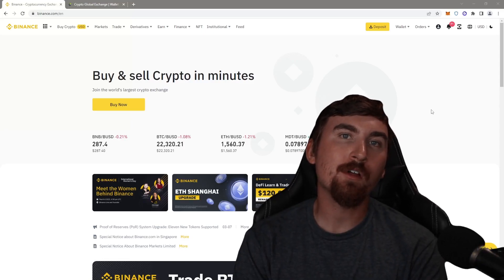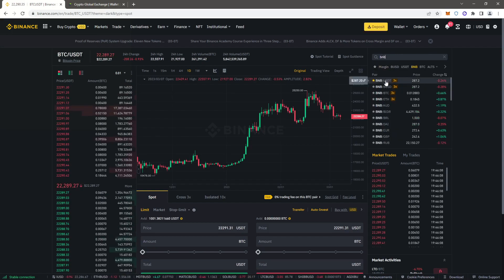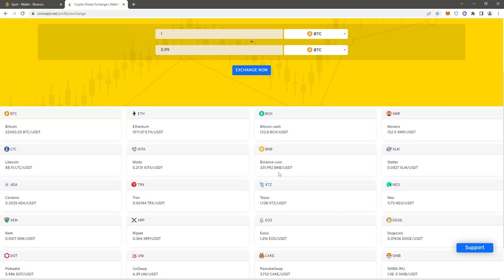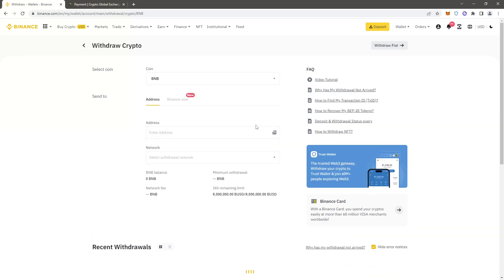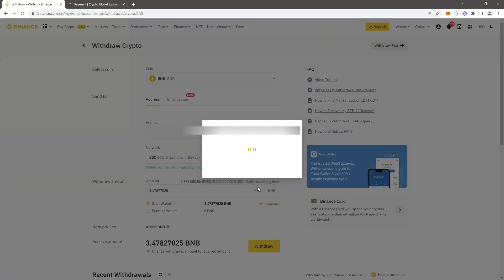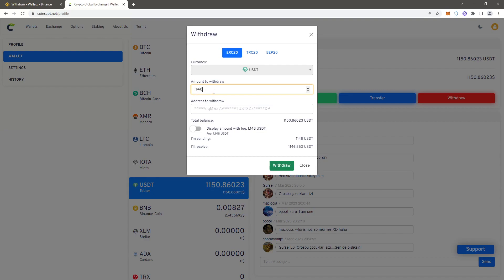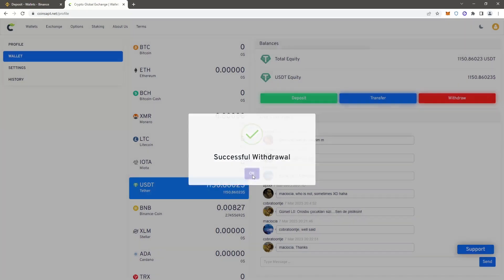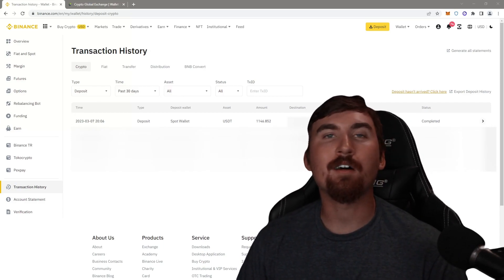Crypto Arbitrage in Denmark, Germany, Italy, France, Sweden, Switzerland, Lithuania | Cryptocurrency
In this video I will show you how to earn 15% profit on crypto arbitrage in 10 minutes in Denmark, Germany, Italy, France, United Kingdom, Sweden, Switzerland, Denmark, Czech, Spain, Lithuania, Hungary and other countries.

If you still have questions or have a desire to purchase a subscription to the VIP channel, then write to the administrator